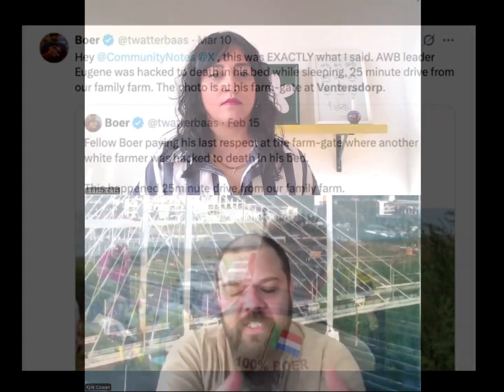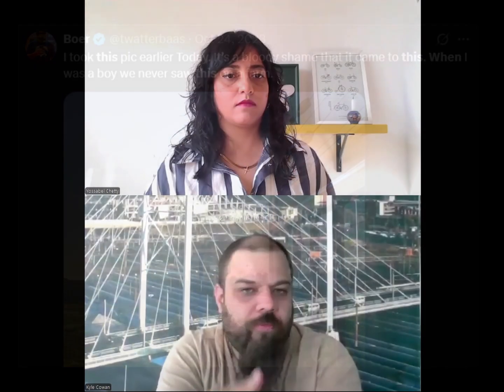Twatterbaas - Unpacking the investigation that revealed the identity behind an anonymous X account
In this podcast, CIIA researcher Yossabel Chetty chats with News24 Journalist Kyle Cowan about the recent investigation that he conducted to uncover the identity the person behind an X account, which had been spreading and amplifying misleading narratives about the true state of crime in South Africa.